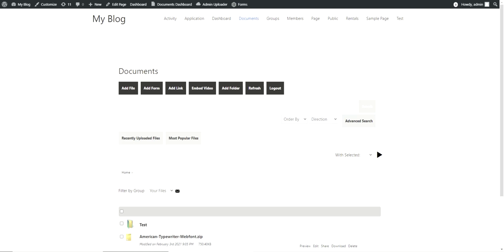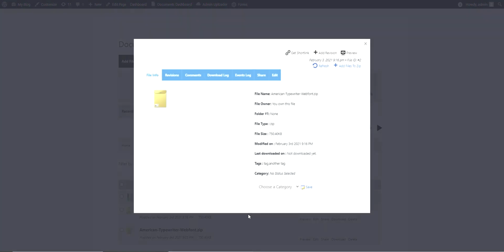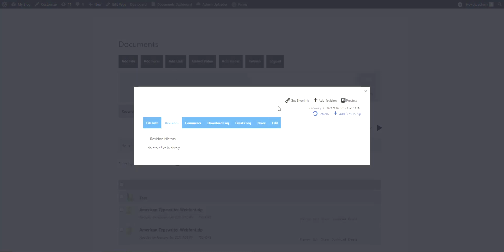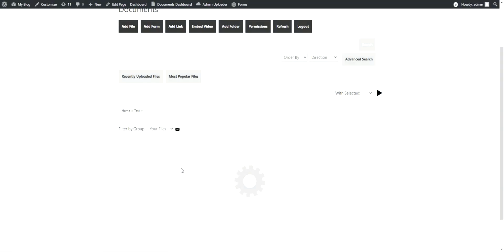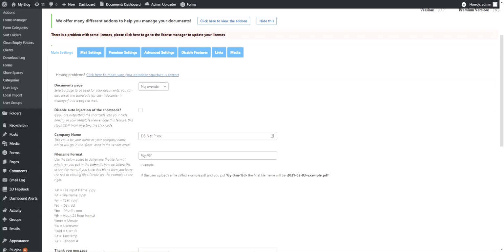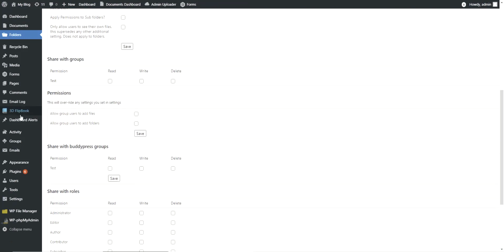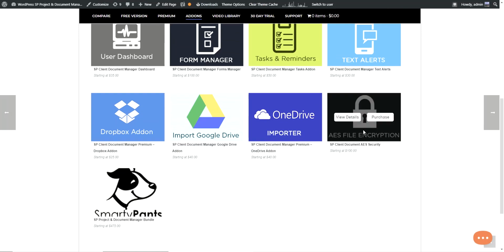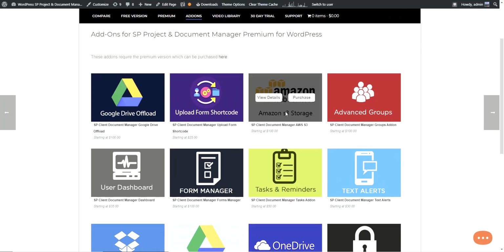SP Project & Document Manager Premium Overview